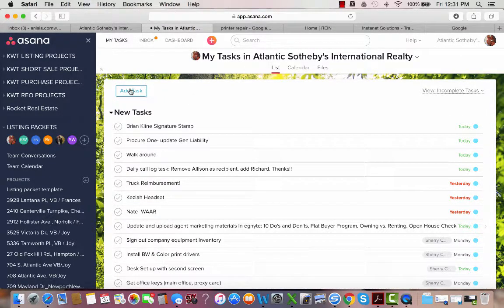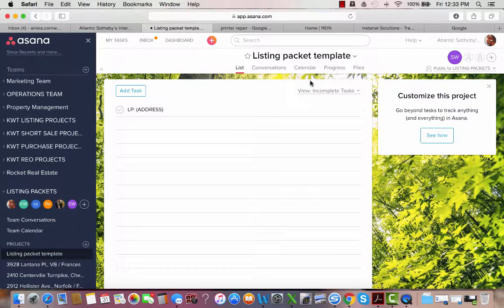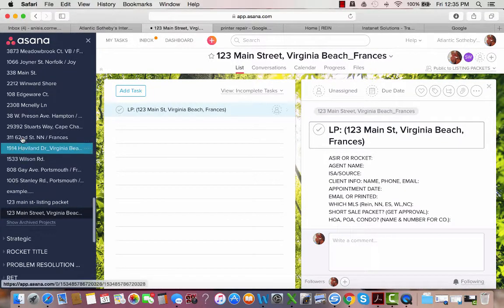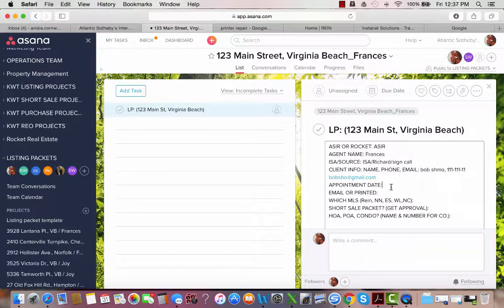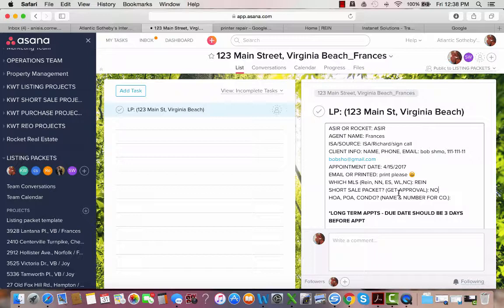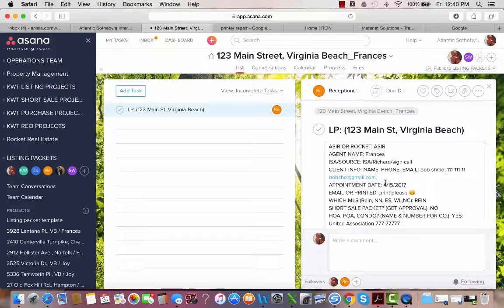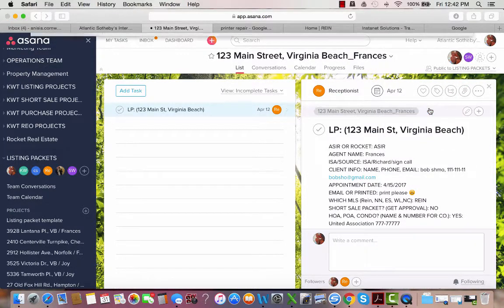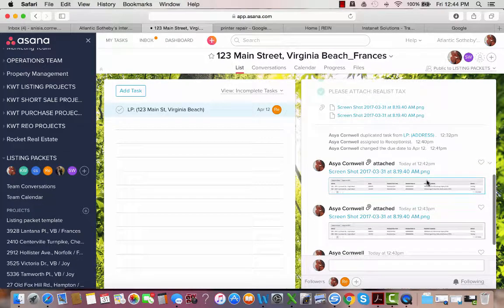ASANA Listing Packet